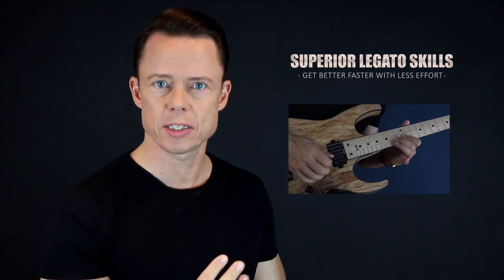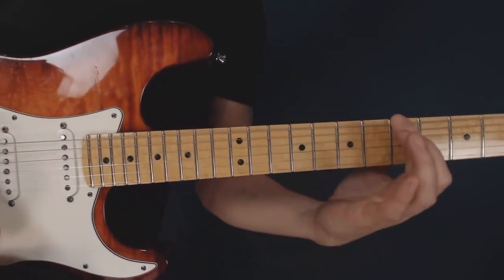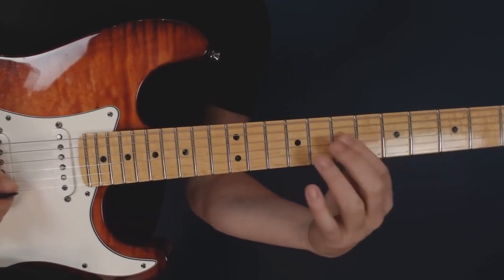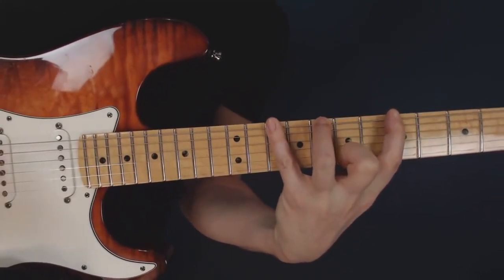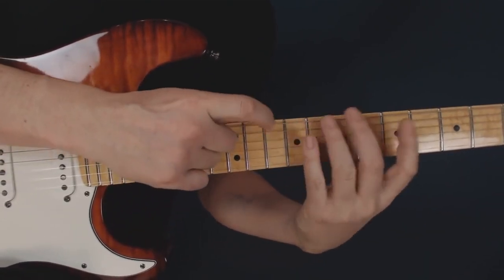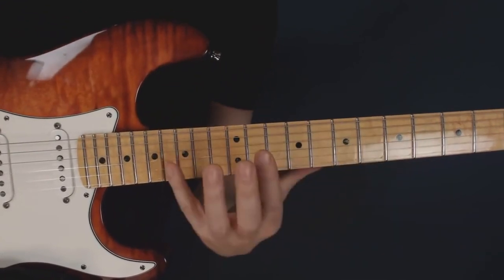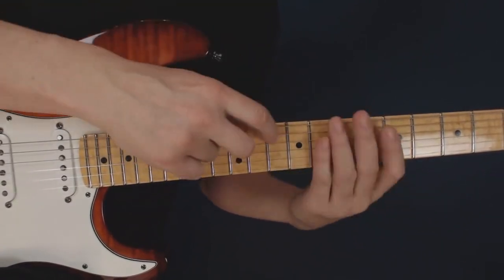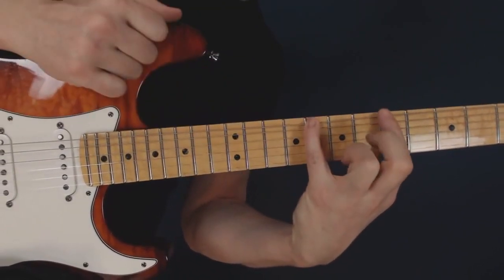Mini Course part 1 - Different Guitar Techniques